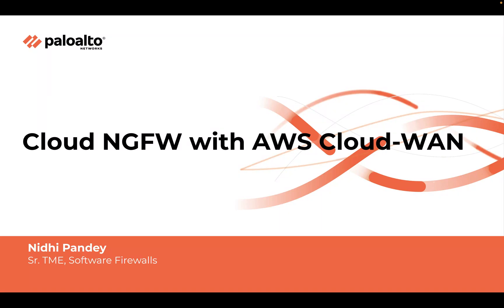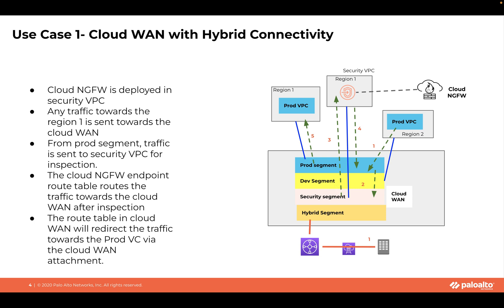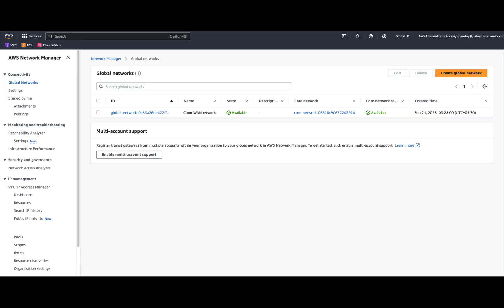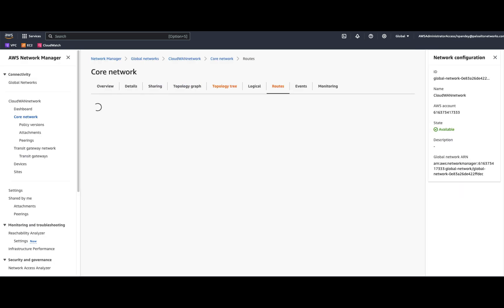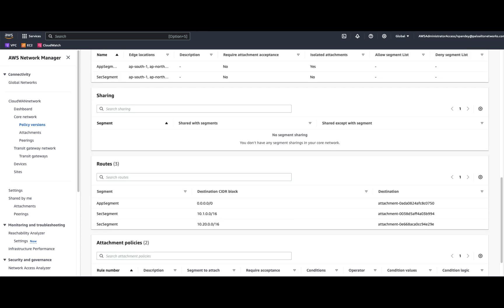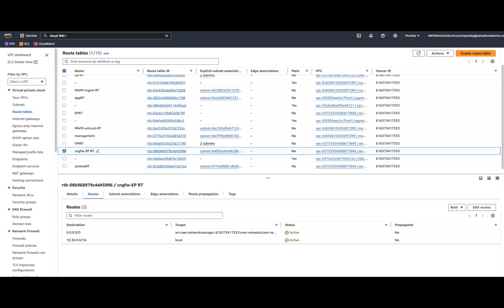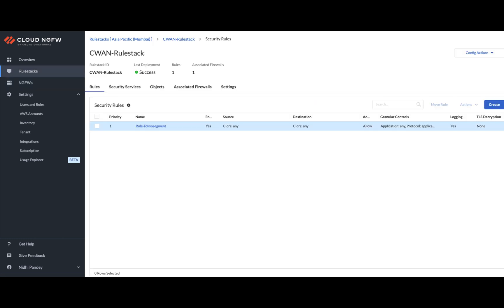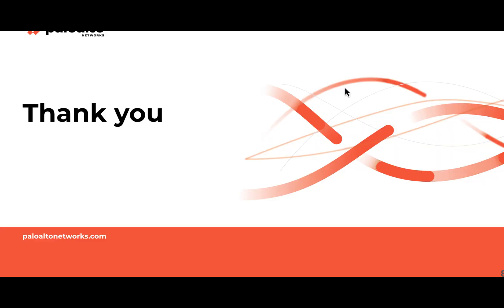Cloud NGFW with AWS Cloud-WAN